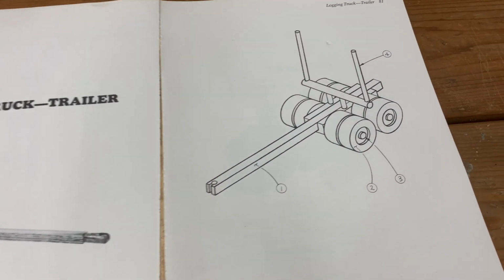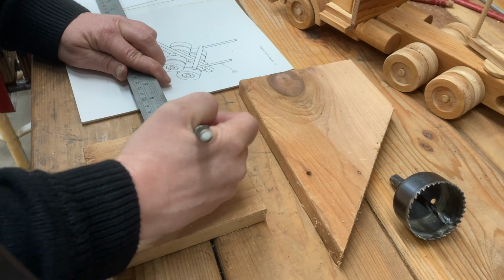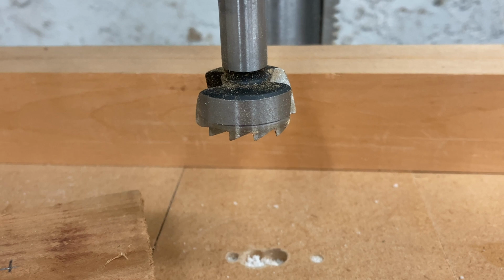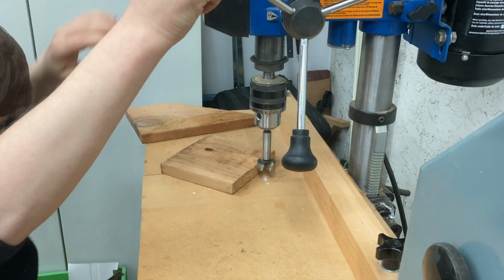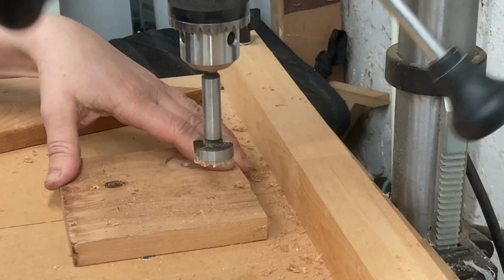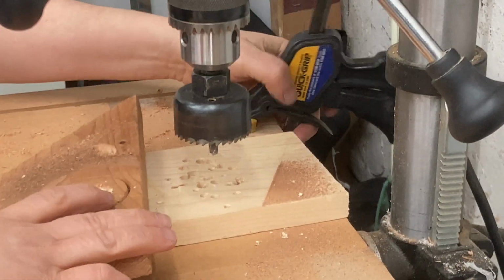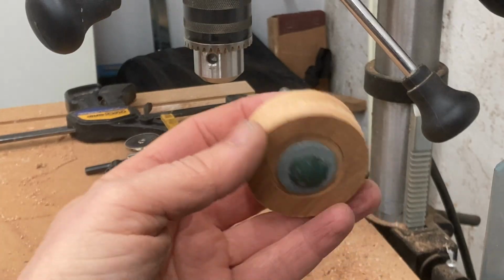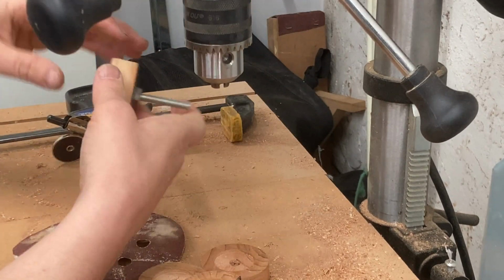Wooden Model Logging Truck Trailer | Part 1: Making Wood Model Truck Wheels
In this video I start building the model logging truck trailer wood project that goes with the logging truck cab unit I've build previously.

In Part 1 I cut out the wheels using three different drill bits in my drill press.

Plans for the logging truck are from Making Wood Trucks and Construction Vehicles Book

Tools used in the video:
Forstner Bit Set

for more woodworking information.

AGD Lavalier Lapel Microphone Kit - Clip-on Omnidirectional Condenser Lav Mic
DeWalt DWE6423 Sander